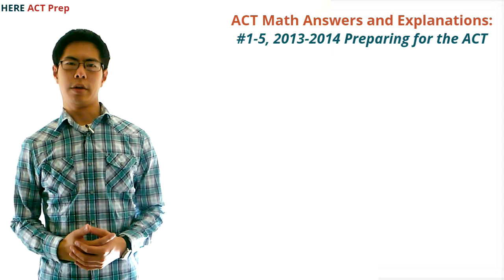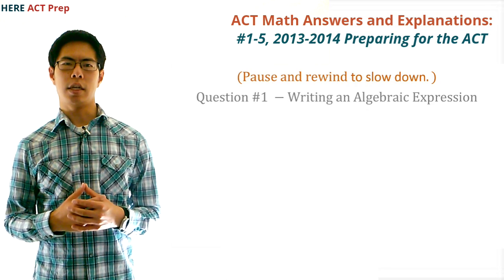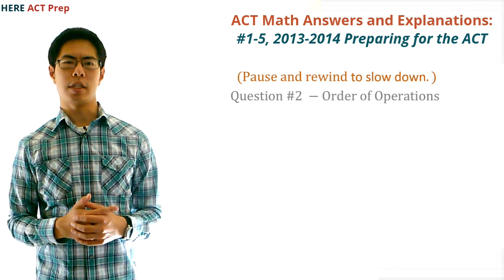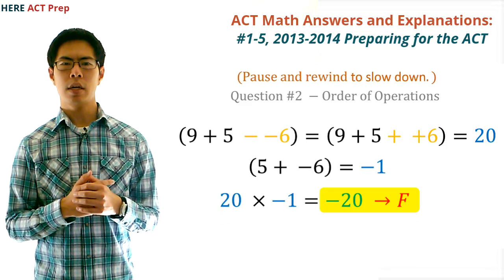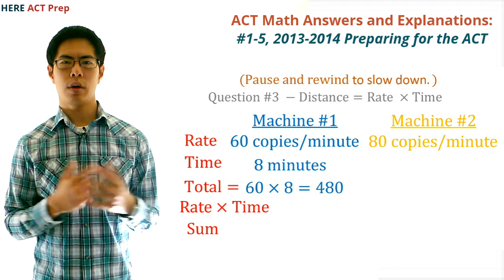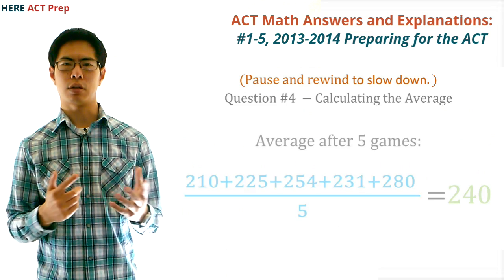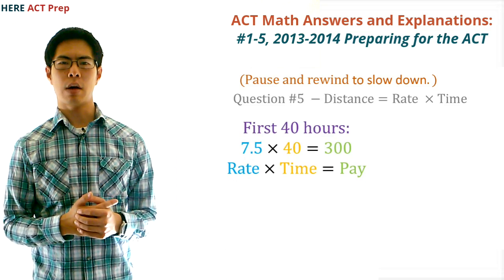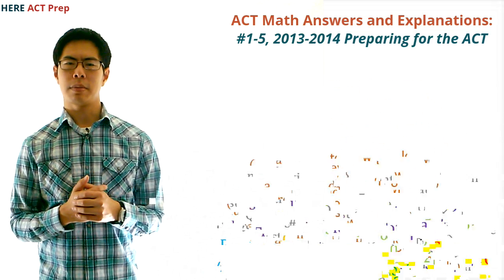ACT Math Practice Test Unlocked: #1-5, 2013-2014 Preparing for the ACT Practice Test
Full course In this video, we go through answers and the best way to do each question for #1-5 of the 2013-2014 Preparing for the ACT practice test. Here is a link to a free PDF version of this practice test